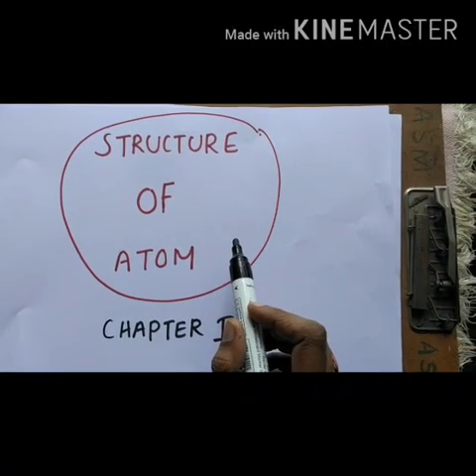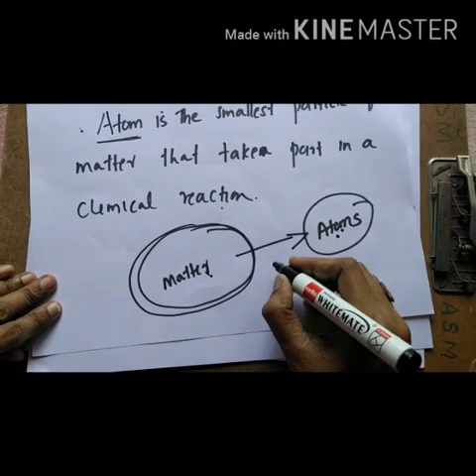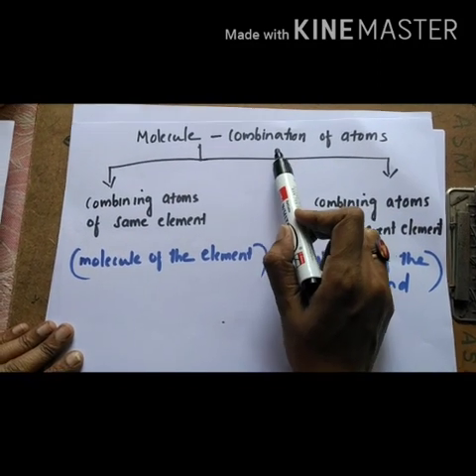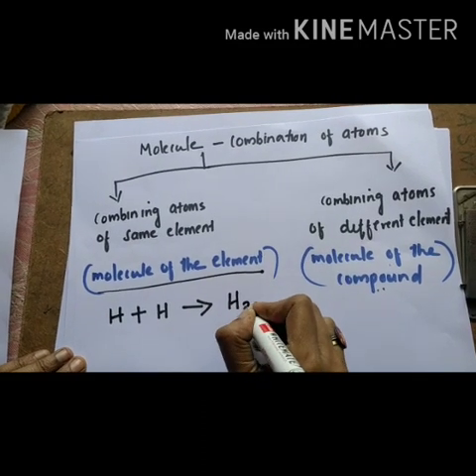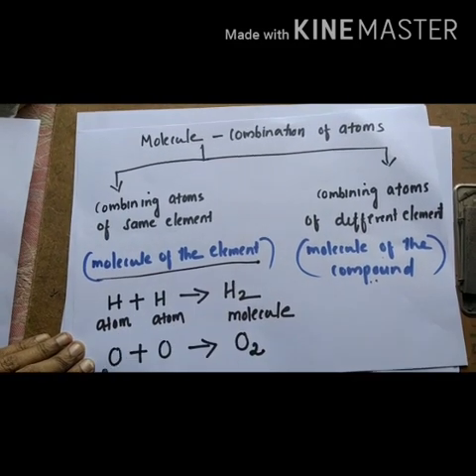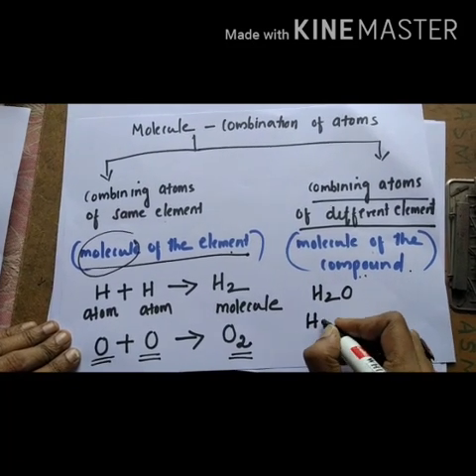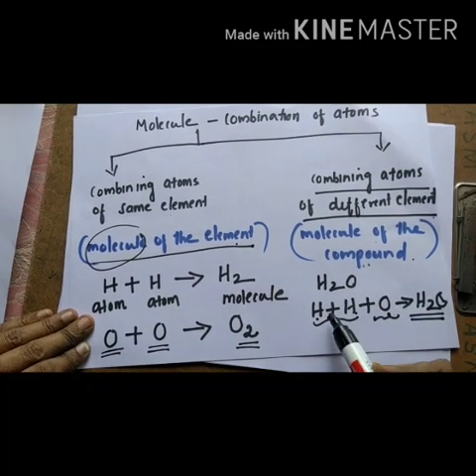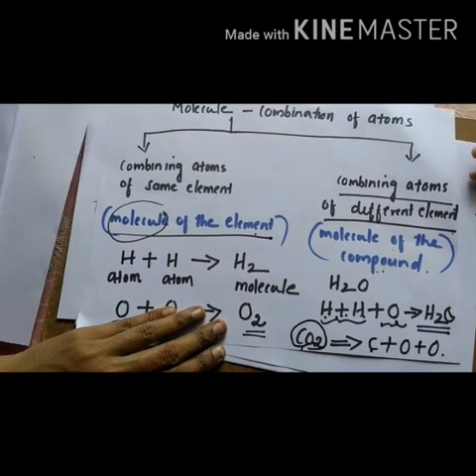9B / CHEMISTRY / ATOMS AND MOLECULES /SANDYA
Sandhya